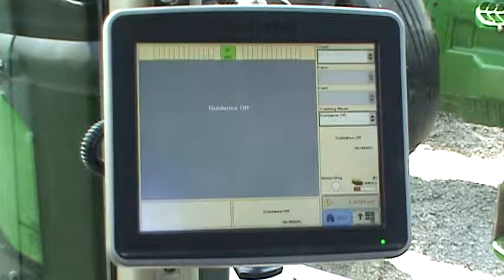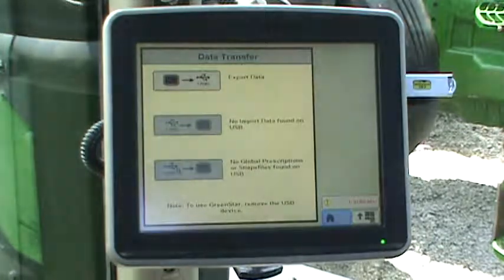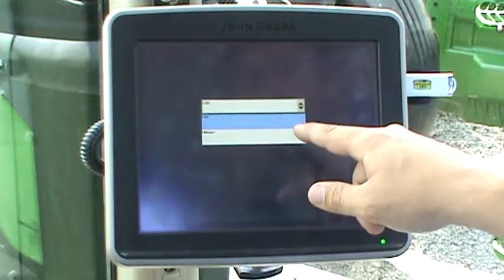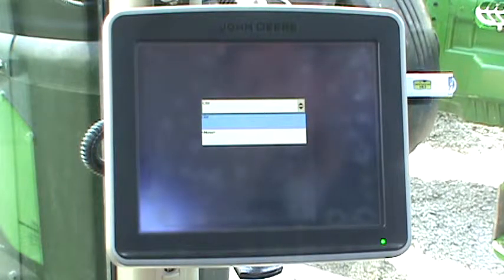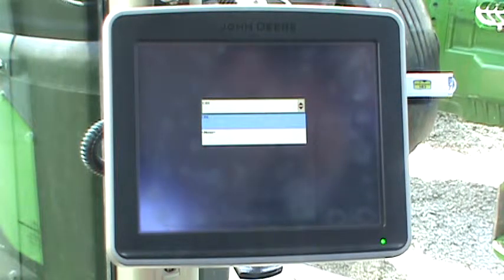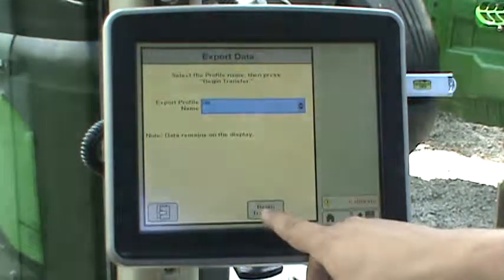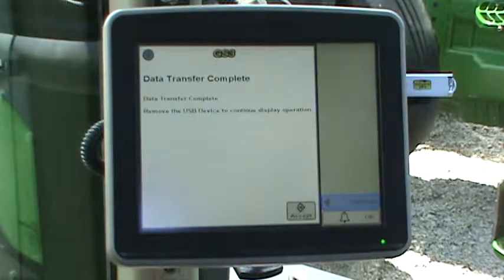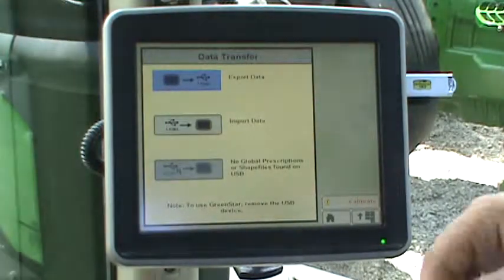Export Data from 2630 to USB